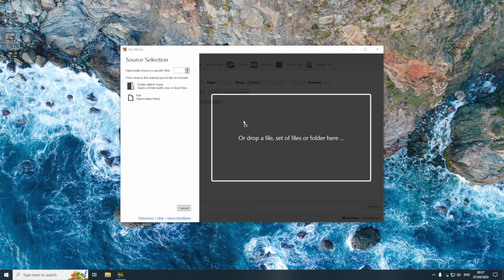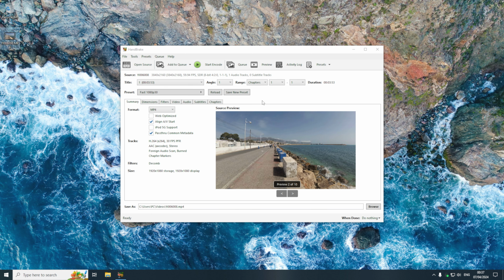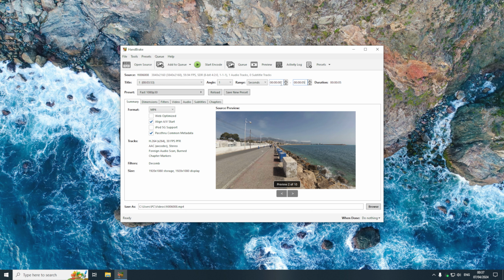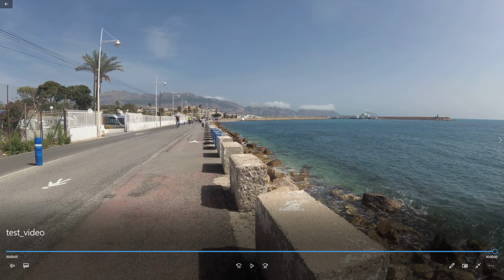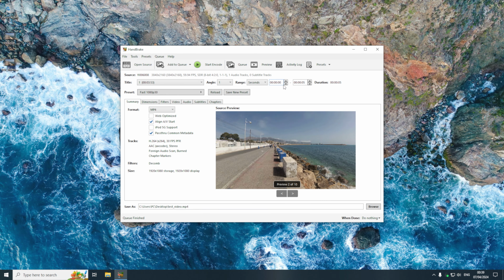How to Trim a video in HandBrake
Hey guy's R4GE VipeRzZ here, and today I'm going to show you how you can trim / cut a video in HandBrake. Doing this will allow you to make the exported video shorter than the video that ws brough in to HandBrake. This is especially useful for trimming the start and the end off a video in HandBrake.

Cutting the video down in HandBreak makes it much easier as there is no other software or re-encoding required. And with HandBrake been free it is all done for no cost.